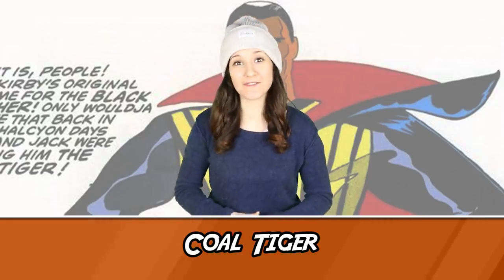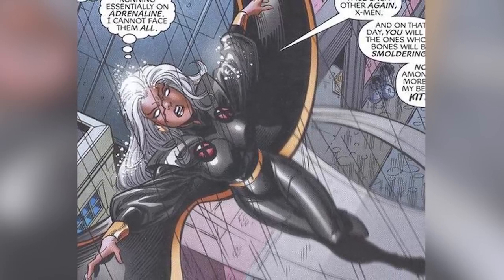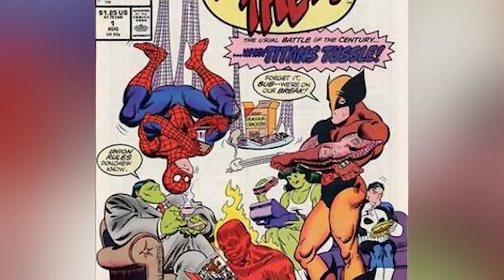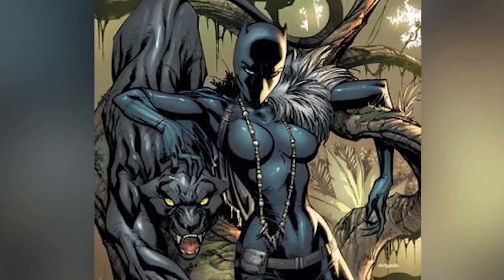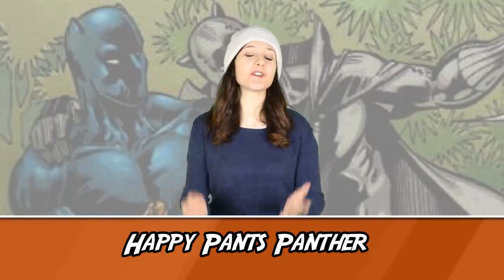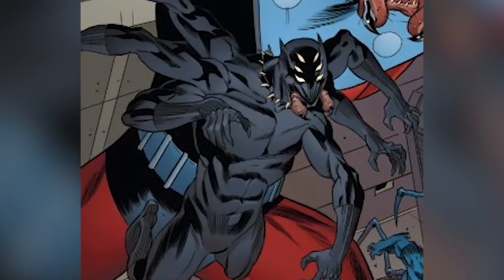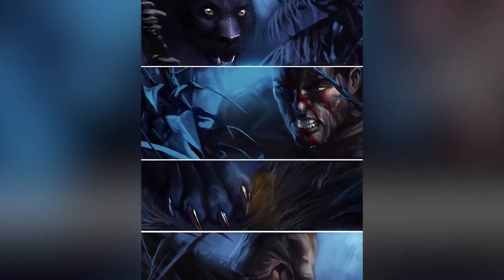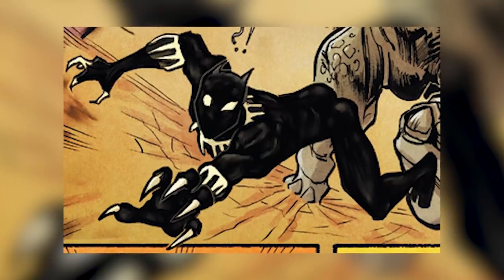Top 10 Alternate Versions of Black Panther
Like many of the popular superheroes out there in the Marvel and DC universes, Black Panther has been subjected to many the alternate version of himself. Multiverses, gotta love em. And there’s no shortage of interesting, compelling and downright odd alternates of T’Challa or those wearing the Black Panther mantle across the many Marvel Earths. So today, we’re counting down some of our favourites with our list of the top 10 alternate versions of Black Panther.

More Top 10 Nerd Videos:
Top 10 Superhero Tech

Channel Producer:
Landon:

Edited By:
Lucy McPhee